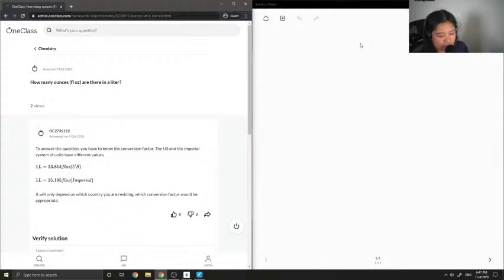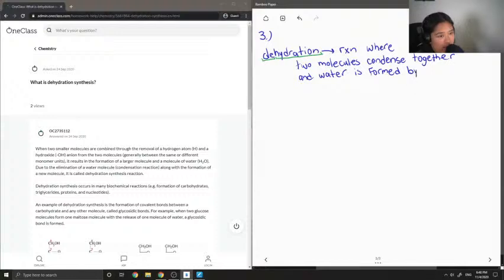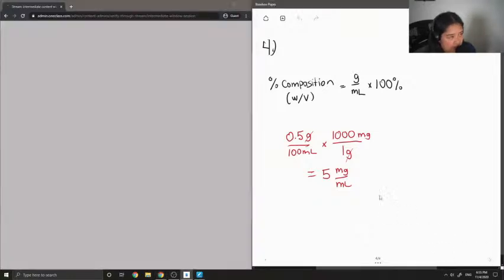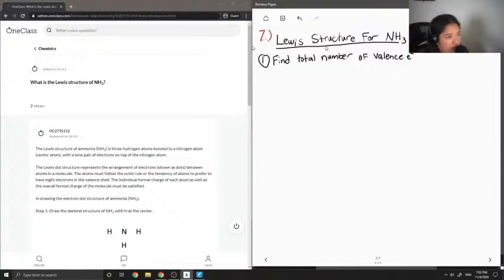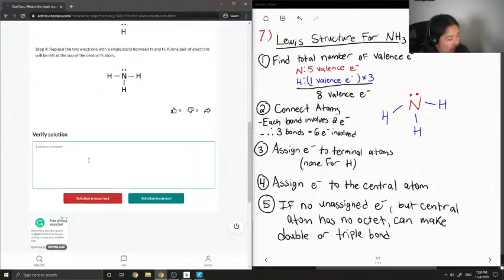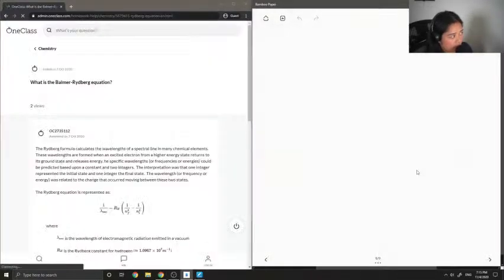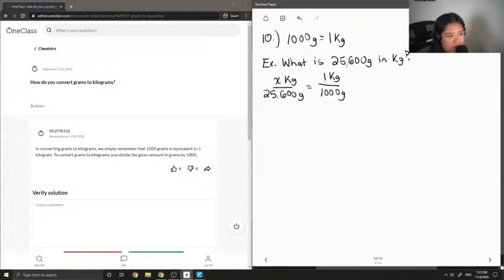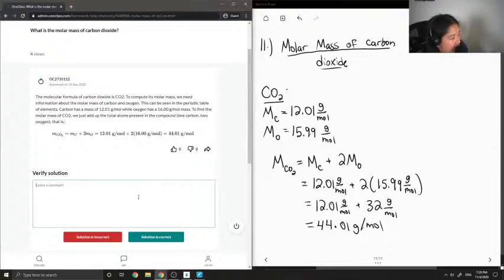Q&A with Donna - Popular Chemistry Questions